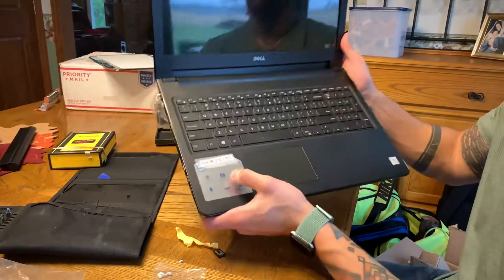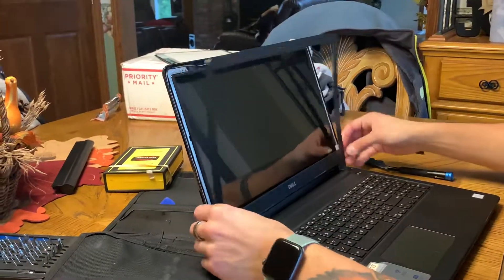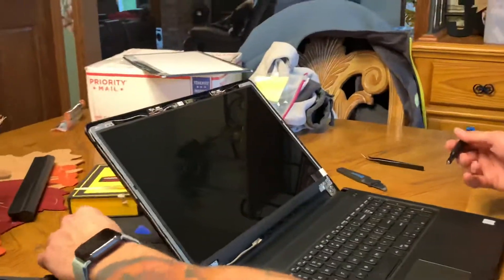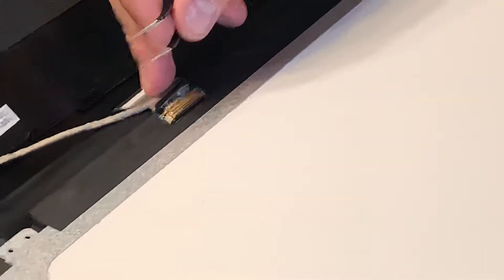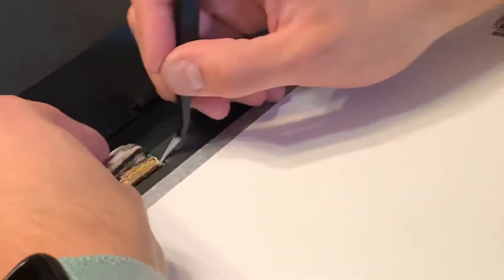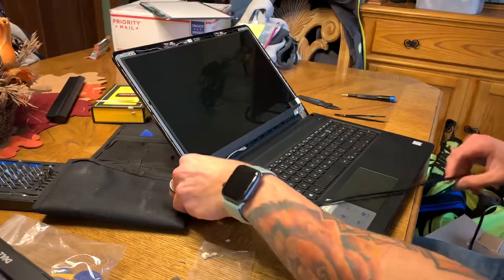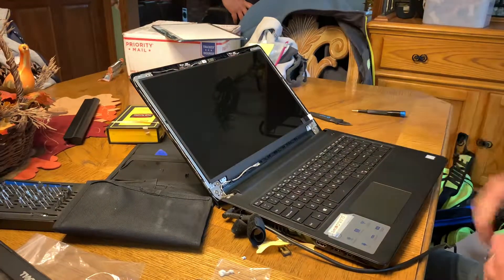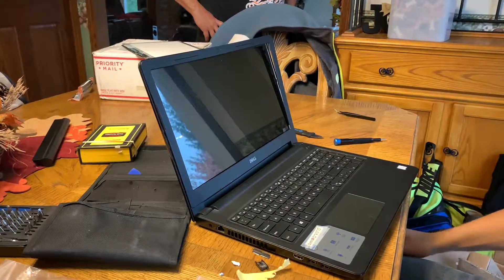Laptop Screen replacement / How to replace laptop screen for Dell Inspiron 15 3576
Screen was purchased from LaptopScreen.com, I’ve bought many screens from them and they‘ve always done me well! Just a quick video showing how to replace this laptop screen for anyone needing to know. No fluff!